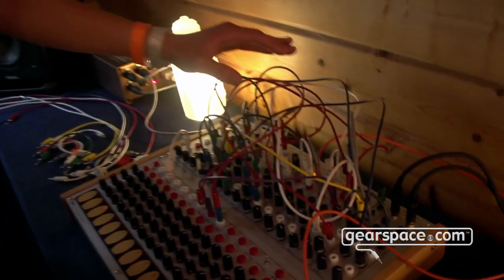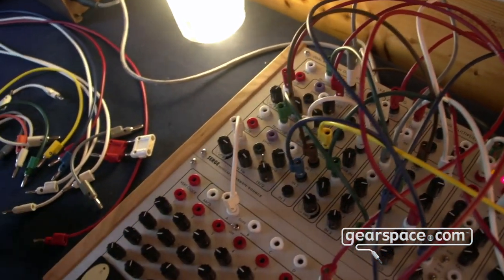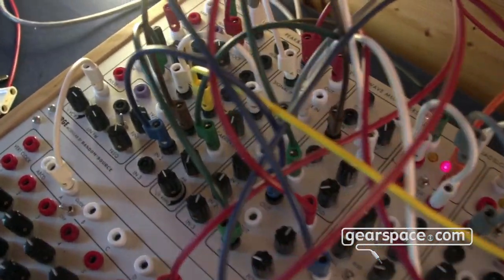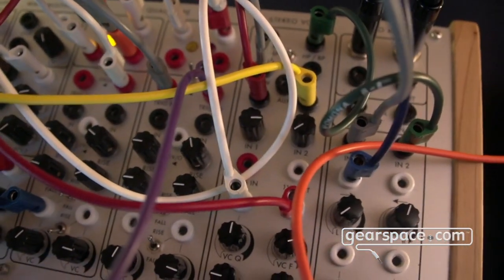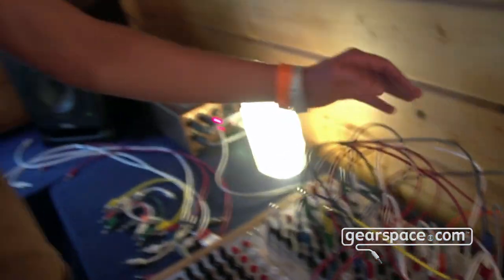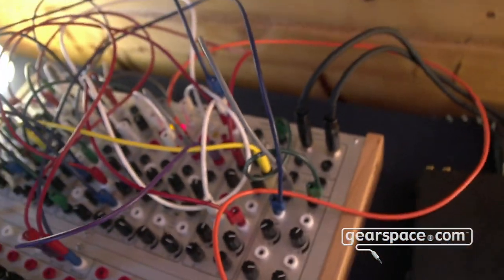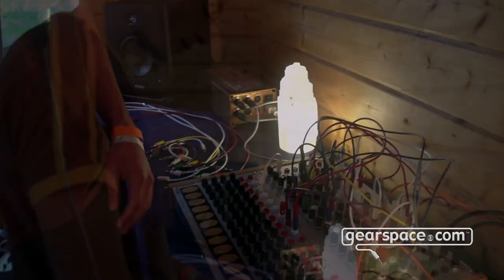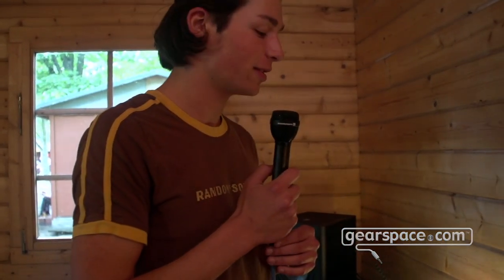Random Source Inori - Gearspace @ Superbooth 2021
Random Source showcases their latest Serge panel.